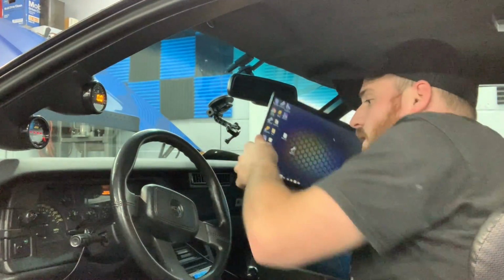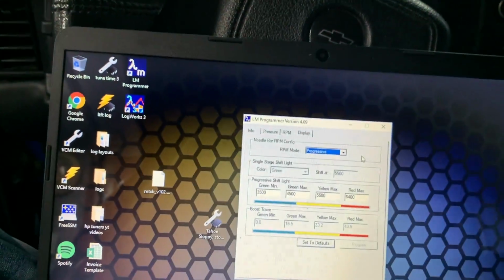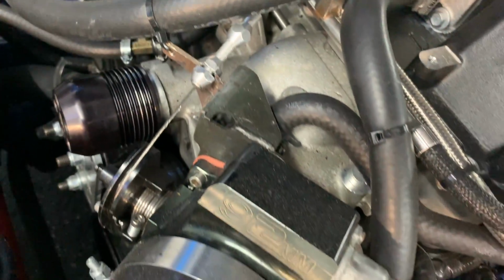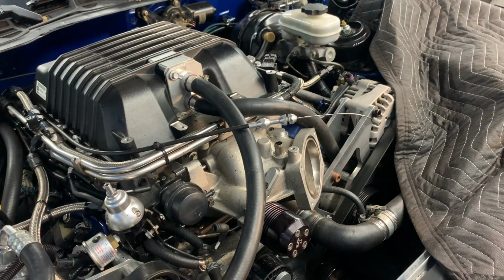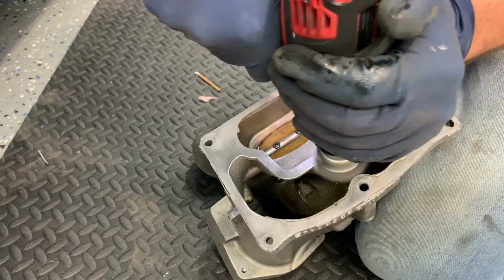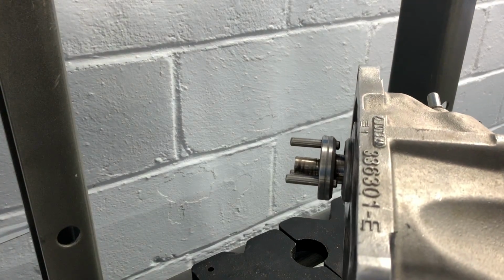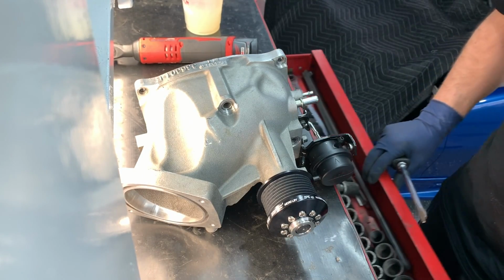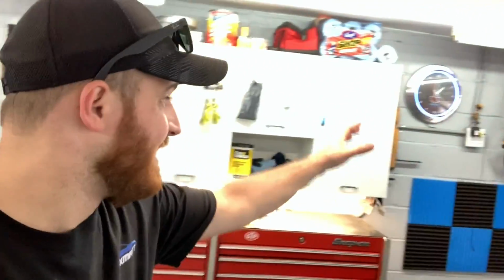The Camaro Gets It's Boost Back! | Weapon X LSA Griptech Pulley Install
Grab an LsxMatt Hoodie or Tee!